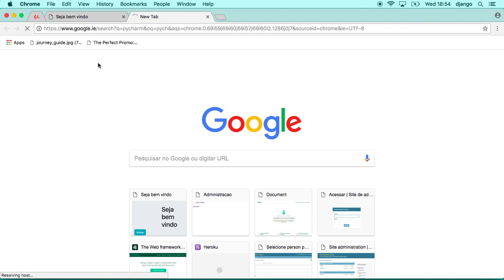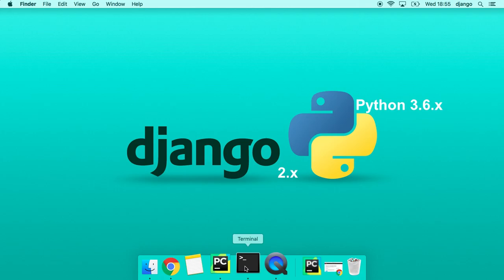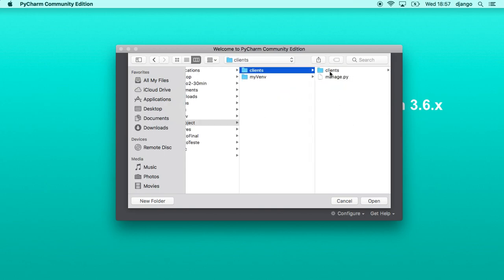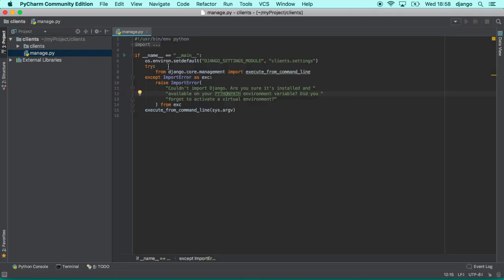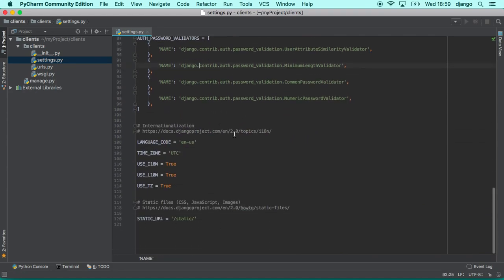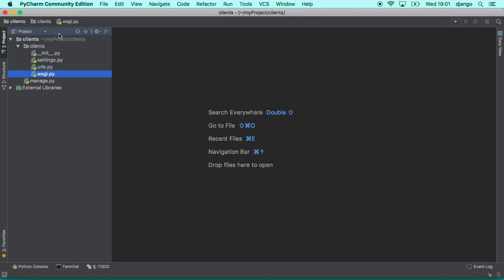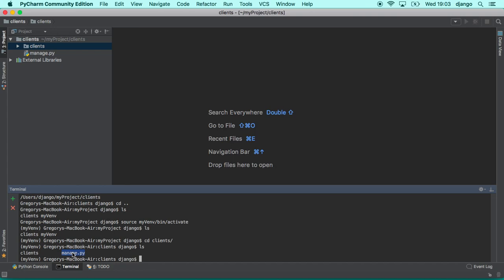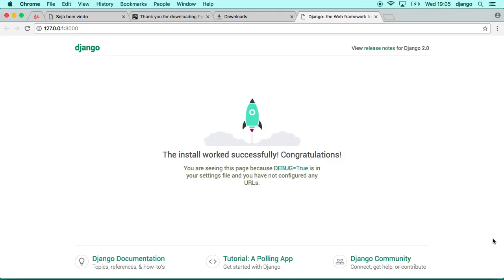Full Django 2.x Course and Deploy on Heroku - Class 03 - Running the aplication for the first time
Full Django 2.x Course and Deploy on Heroku - Running the application for the first time